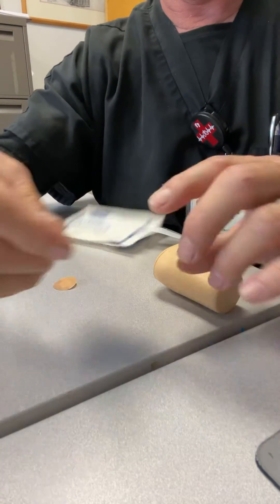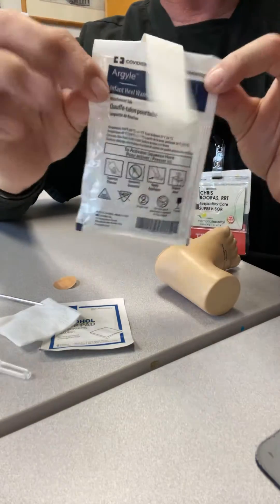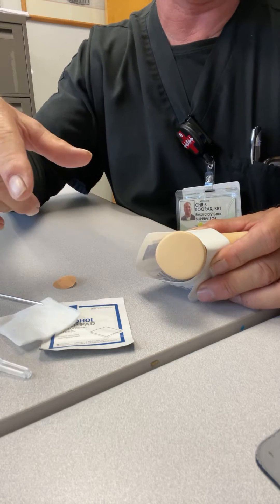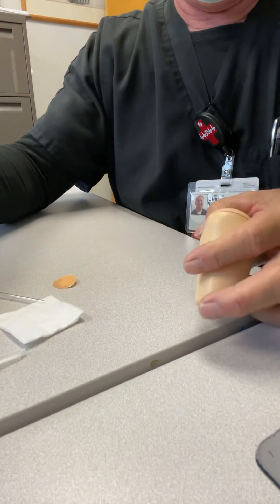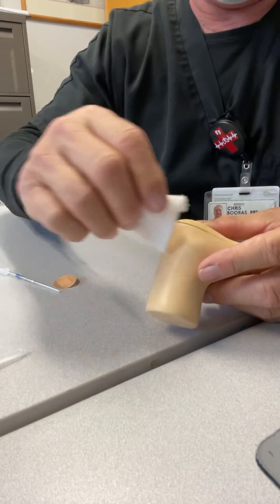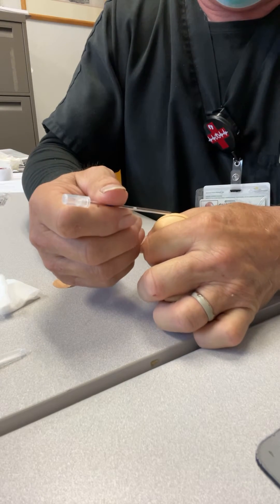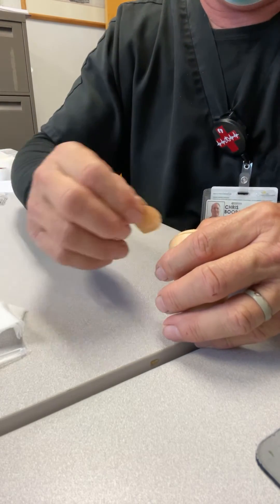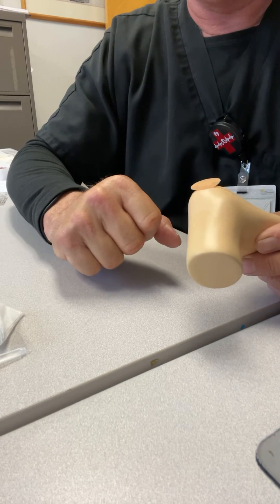Capillary Heel Stick Nicu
This is a instruction of the sequences you take to do a heel stick